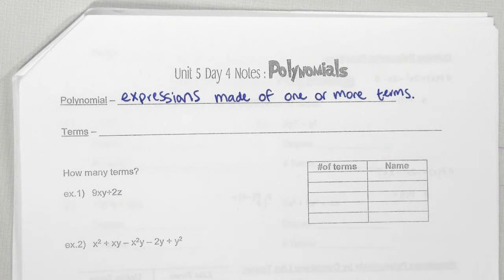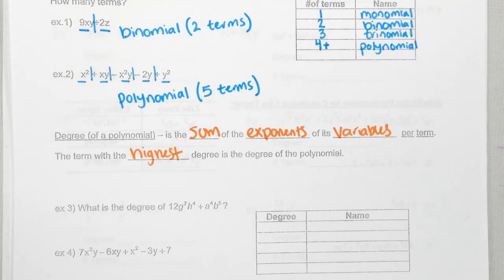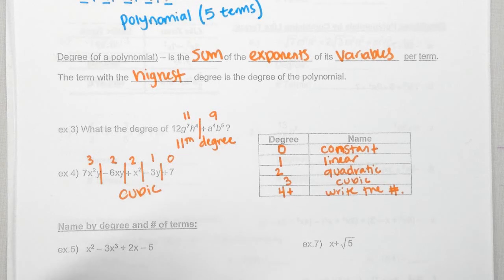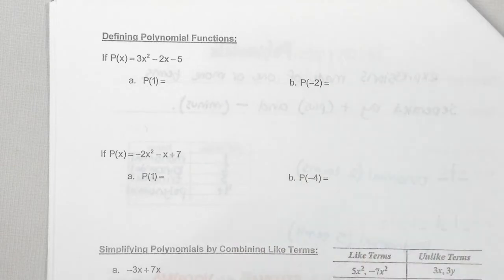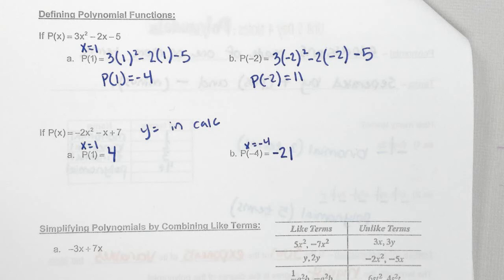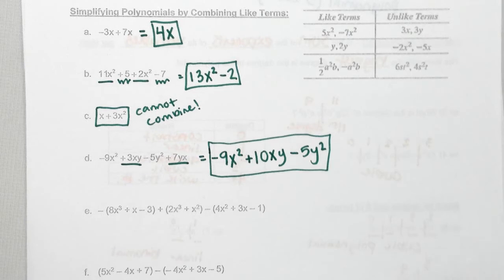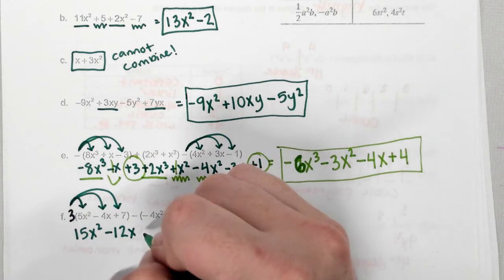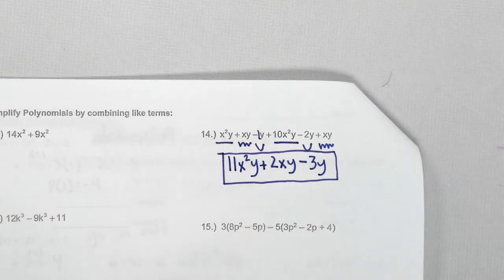AA - Unit 5 Day 4 Polynomial Review